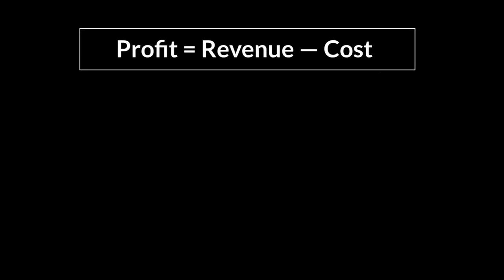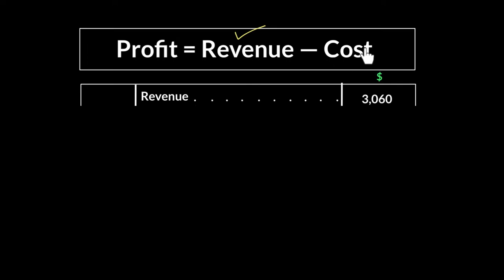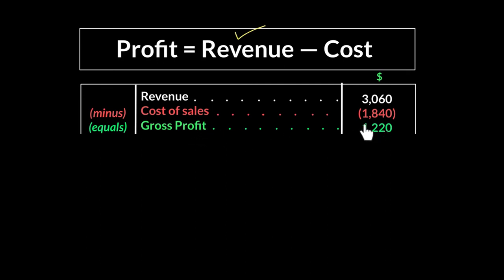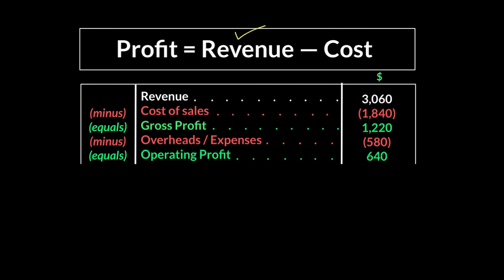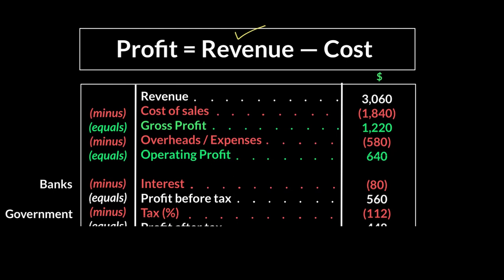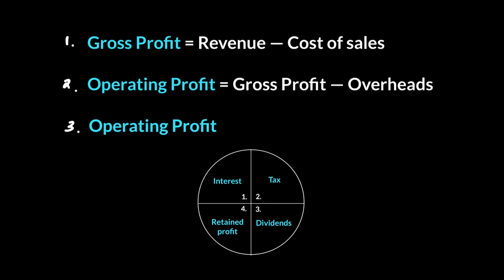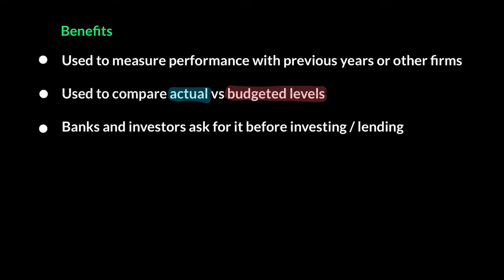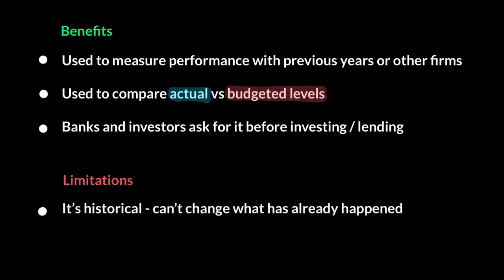Statement of Profit or Loss Income Statement | Financial Statements | A Level Business 9609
In this video lesson for CAIE A Level Business students, we will cover the chapter on Financial Statements, specifically the Income Statement.
What You Will Learn:
1. Define the Income Statement's Role
Understand how the Income Statement assesses profitability over a specific period.
2. Calculate Gross Profit
Learn to calculate gross profit by subtracting the cost of sales from total revenue.
3. Analyse Operating Profit
Discover how to determine operating profit by deducting indirect costs from gross profit.
4. State the Sequence of Deductions
Understand the steps leading to retained earnings, including all necessary deductions.
5. Evaluate the Income Statement's Advantages and Limitations
Explore the benefits and limitations of the Income Statement in financial analysis.

Join us as we break down these essential concepts, providing you with the knowledge you need to excel in your A Level Business studies.

You’ll get:
1. Video Lessons covering the full AS & A2 syllabus
2. Expert Academic Support for all your doubts and questions
3. Past Paper Video Solutions that explain how to answer each question step by step
4. A readymade study plan to complete the AS or A2 Business syllabus in 60 or 90 days